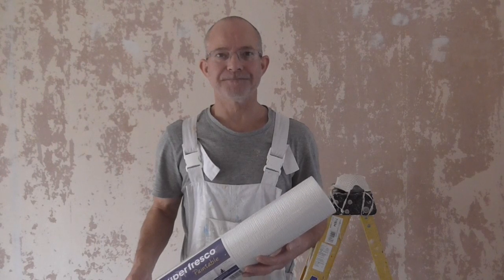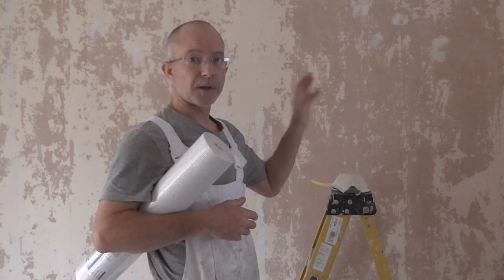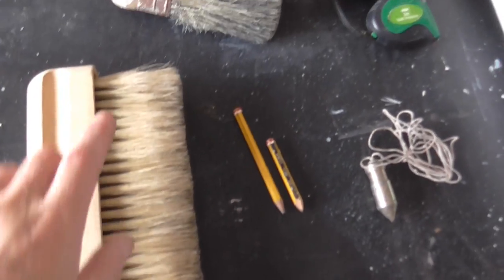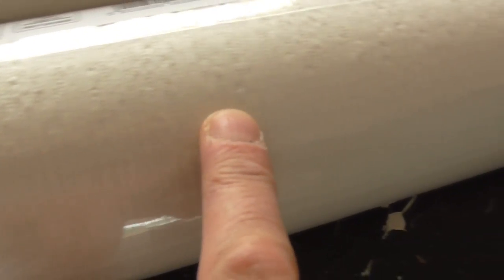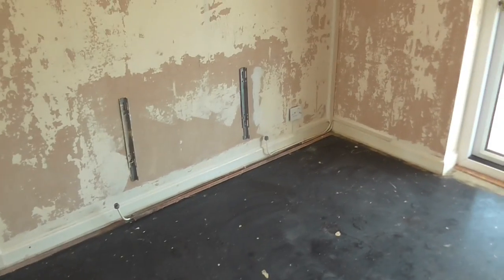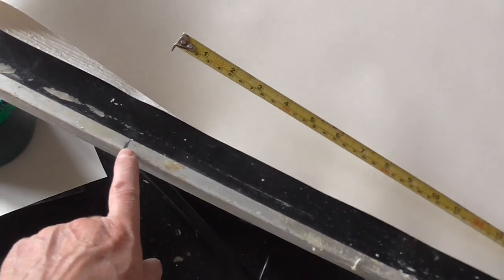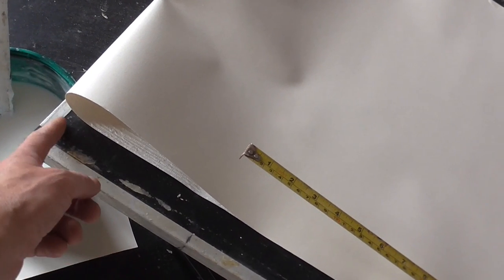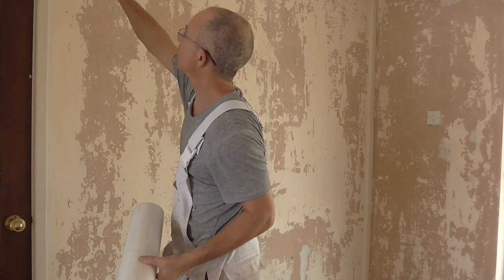Hanging Wallpaper Tips And Tricks